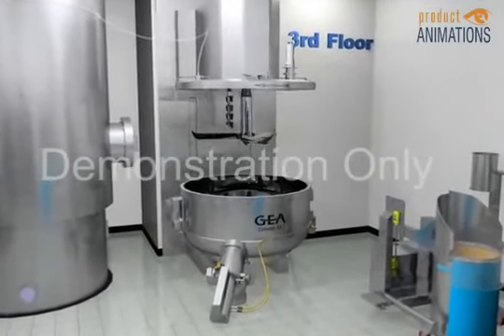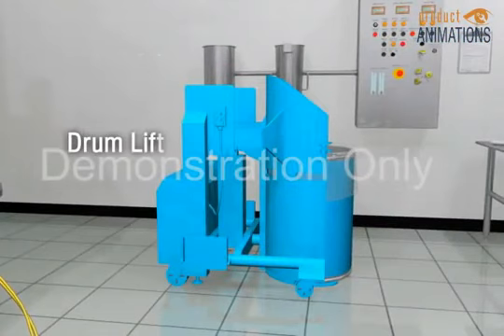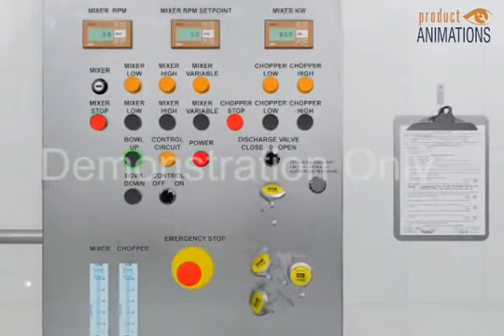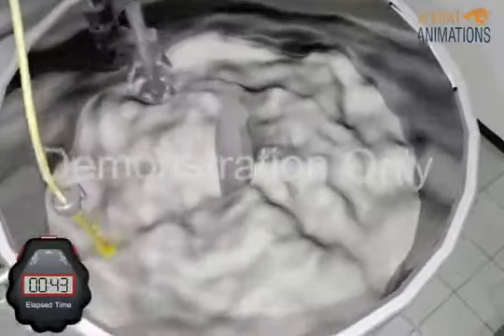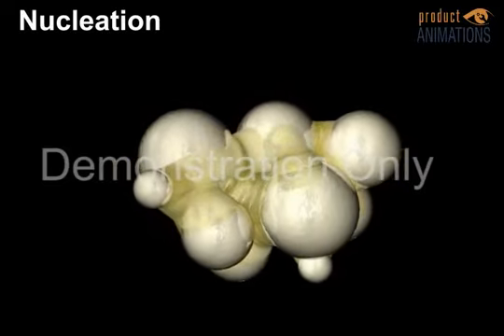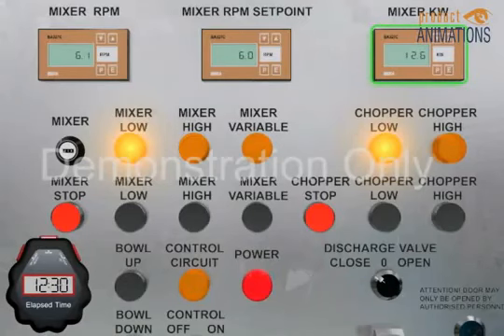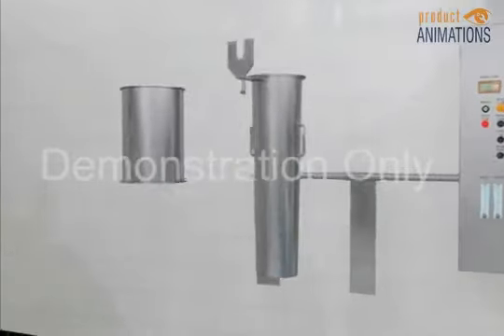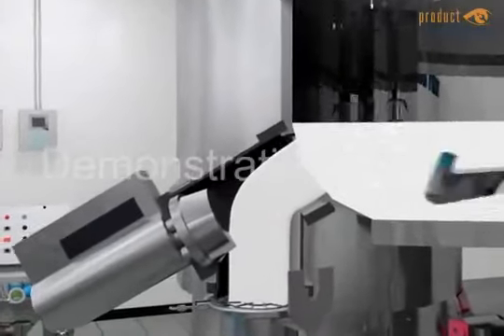Introduction to Fluid Bed Operations by Product Animations, Inc www productanimations com YouTube